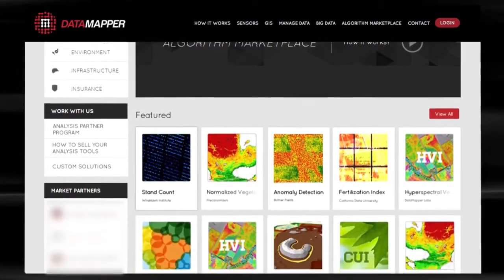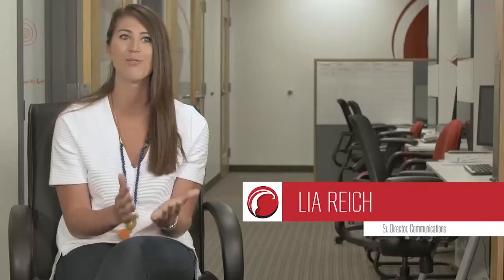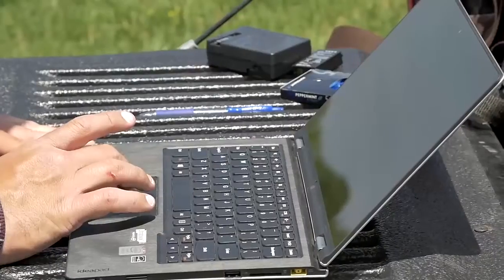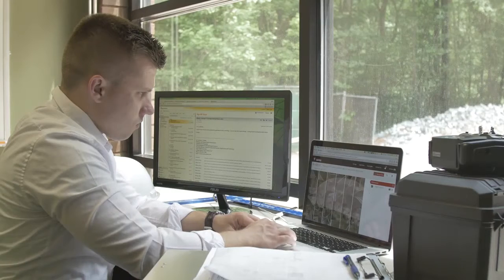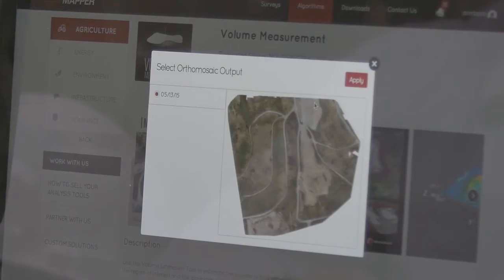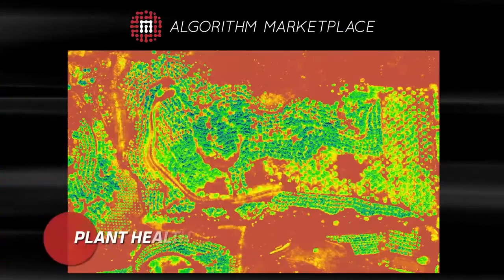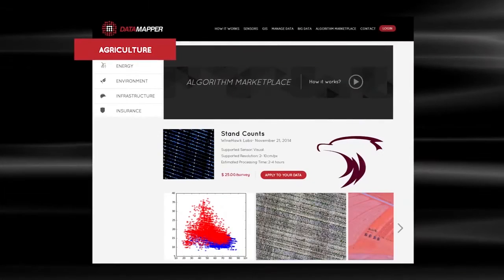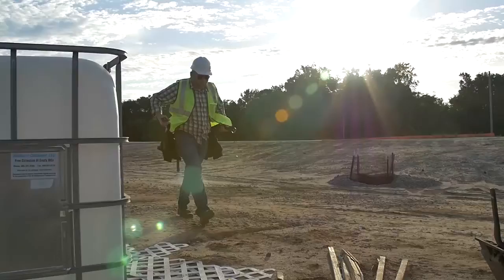The Algorithm Marketplace: Data Analysis App Store for the Drone Industry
The Algorithm Marketplace provides automated analysis of aerial data acquired by UAVs (Unmanned Aerial Vehicles). Using sophisticated algorithms, drone operators no longer need a background in geographic information system (GIS) or remote sensing to interpret their aerial data, instead, the marketplace provides an action-based report to improve management of assets.

Users can expect solutions in the areas of agriculture, environmental monitoring, energy, insurance and infrastructure assessment.

The marketplace is a part of PrecisionMapper.com, PrecisionHawk’s drone data platform.

Note: DataMapper rebranded to PrecisionMapper 3/16/17.